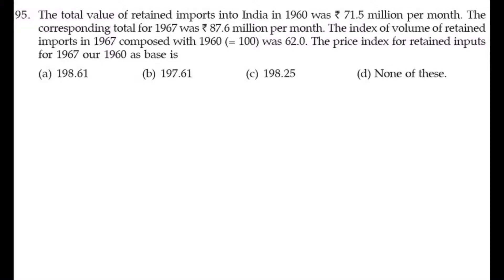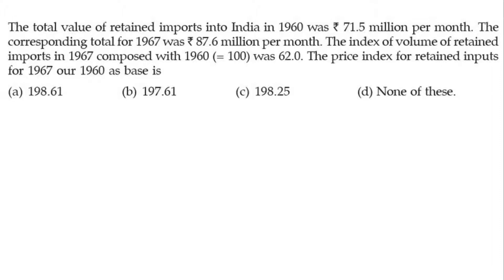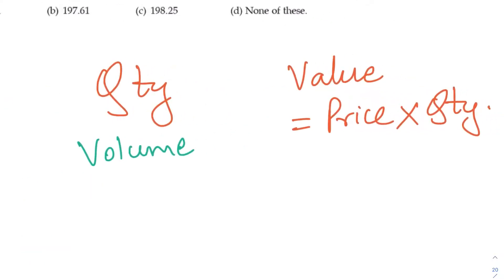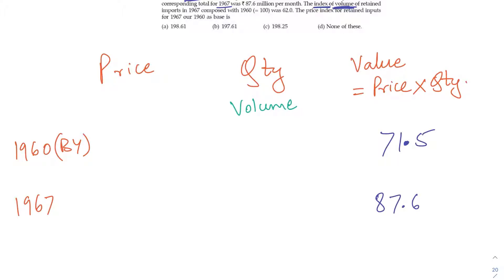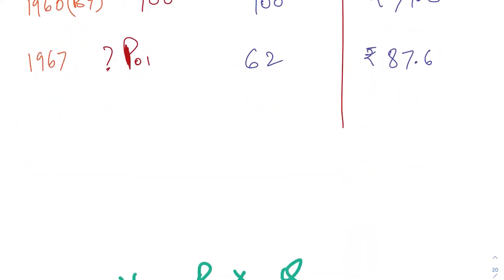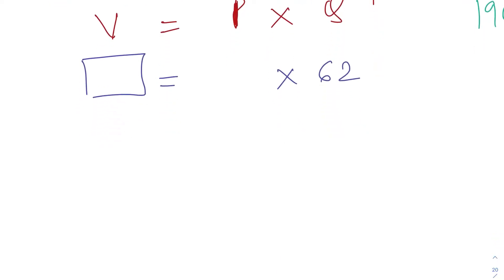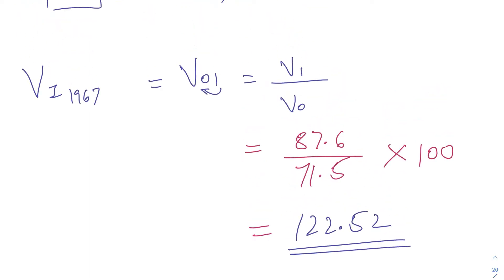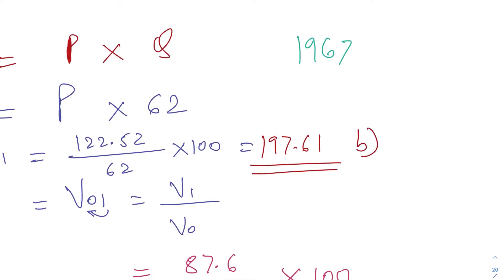Index Number tough Question solved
The total value of retained imports into India in 1960 was ` 71.5 million per month. The corresponding total for 1967 was ` 87.6 million per month. The index of volume of retained imports in 1967 composed with 1960 (= 100) was 62.0. The price index for retained inputs for 1967 our 1960 as base is

PRESS BELL ICON to receive realtime updates!
CA Niraj Mahajan (CA, LLB, Bcom), Pune
VIDEO LECTURES AVAILABLE FOR PURCHASE!